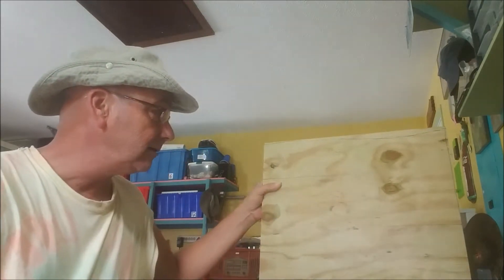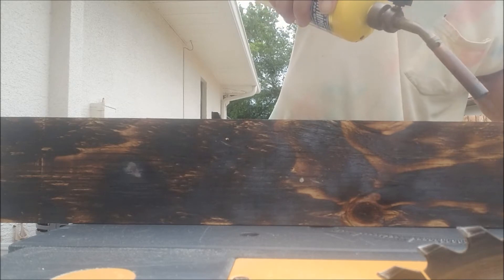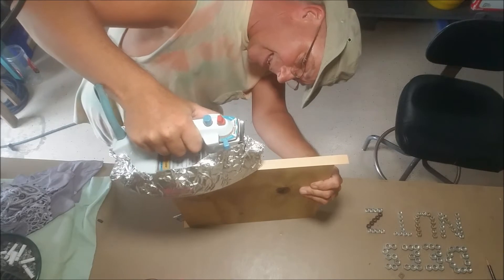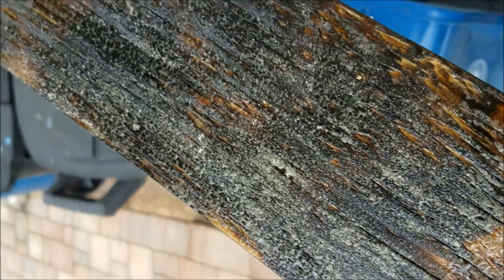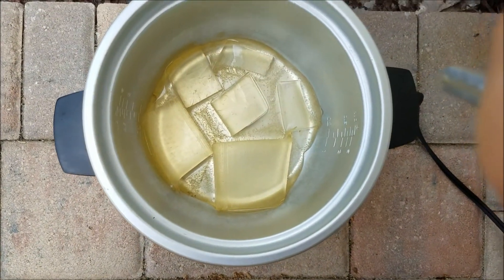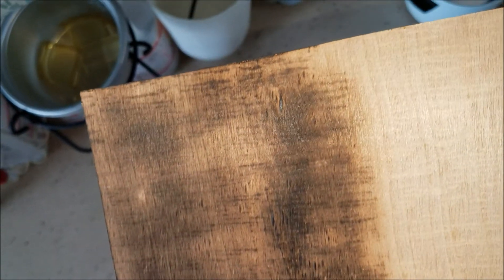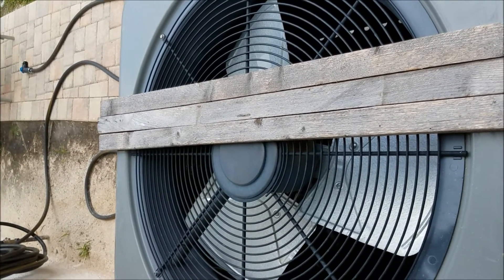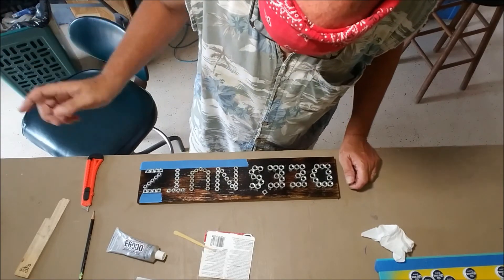Project Dees Nutz #20, Dee don't know an el gotto from a hole in the ground!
Dee starts all new projects. Chess board, Corona sign, and a Dees Nutz sign made from. NUTS! And more oops.